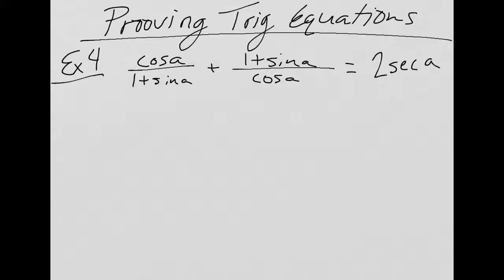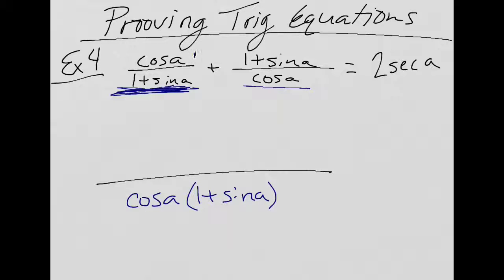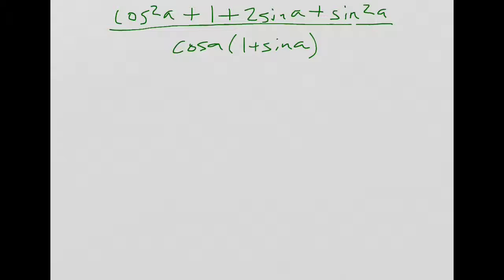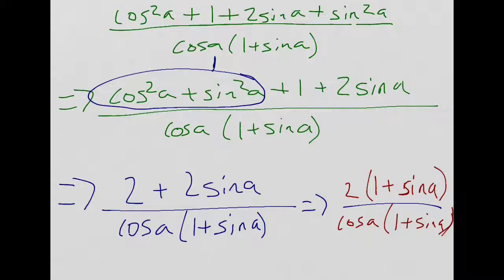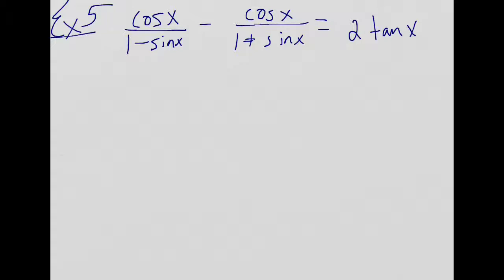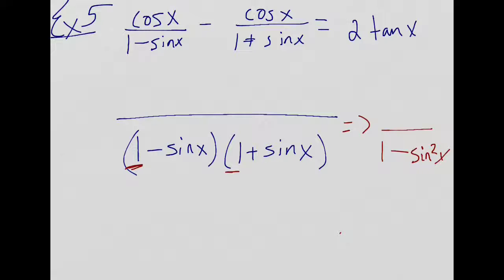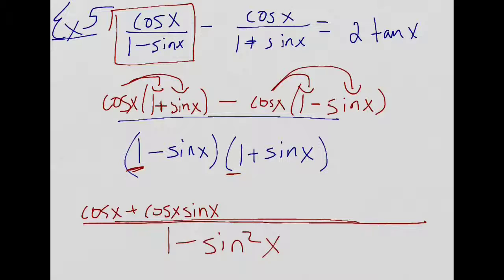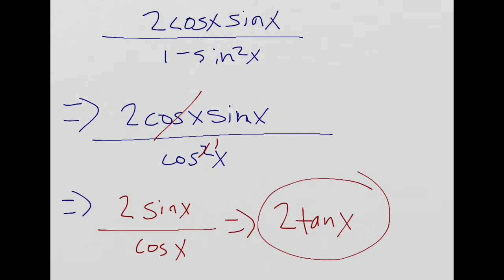Proving Trig Equations Day 2 1st Period.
I spelt Proving wrong in the notes. You'll have to forgive me. These are the notes from 1st period on August 25, 2014.